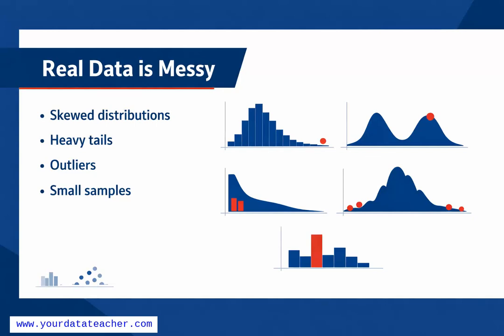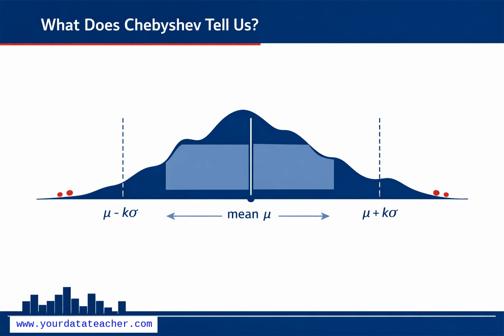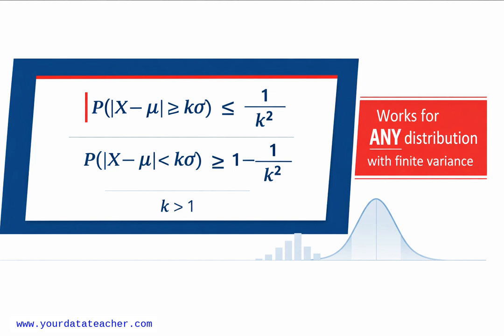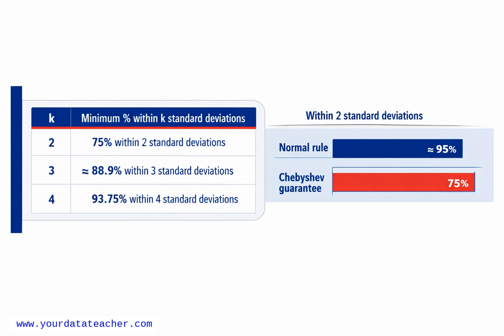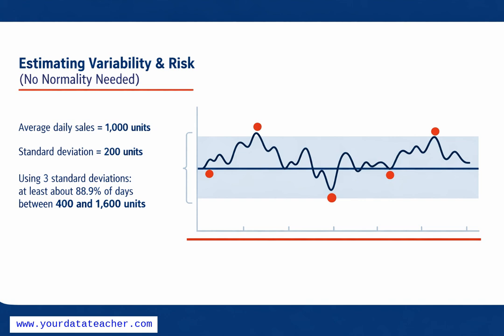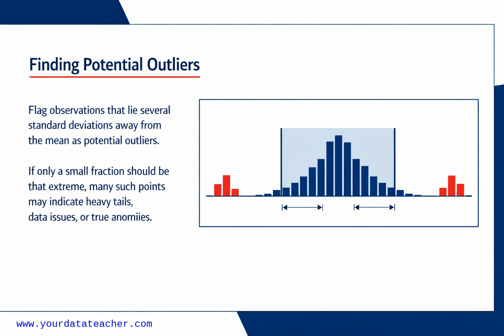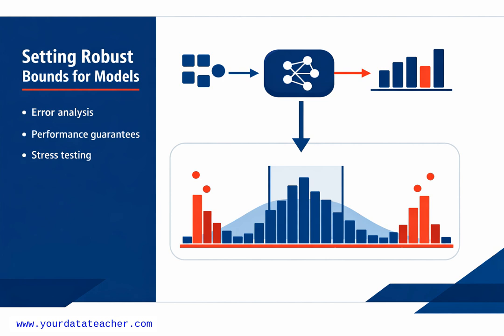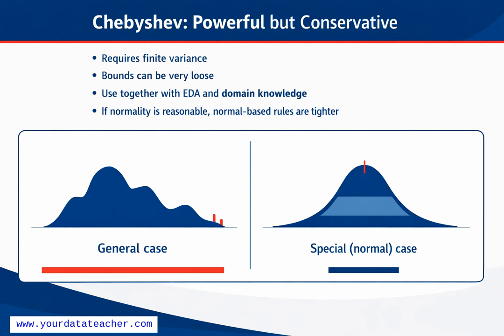Understanding Chebyshev’s Inequality. A Powerful Tool for Data Analysts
Chebyshev’s Inequality is one of the most powerful tools in statistics—especially when you’re working with real-world data that doesn’t follow a normal distribution. In this video, you’ll learn how it works, why it matters, and how data analysts use it to set reliable bounds, understand variability, and make better decisions with limited assumptions.

If you want to strengthen your statistical intuition and stand out as a data analyst, mastering concepts like this is essential.

Download my complete Statistics Book and build a solid foundation in data analysis, probability, and real-world applications.

Inside the book, you’ll find clear explanations, practical examples, and tools you can immediately apply to your work.

💬 Comment if you have questions or want more topics covered